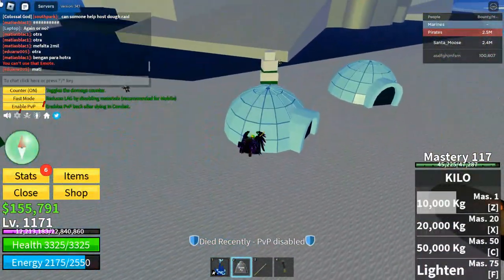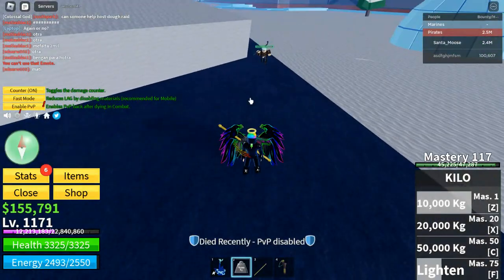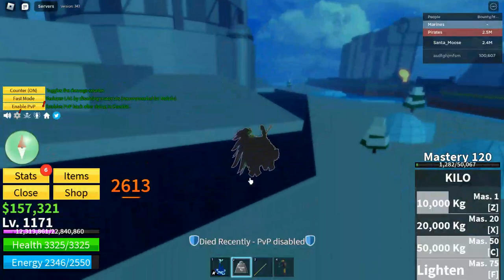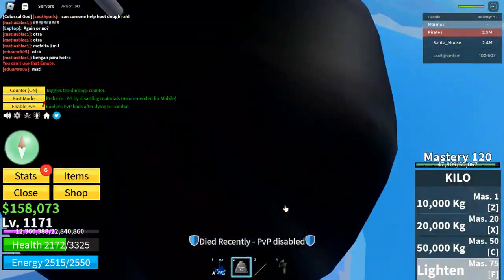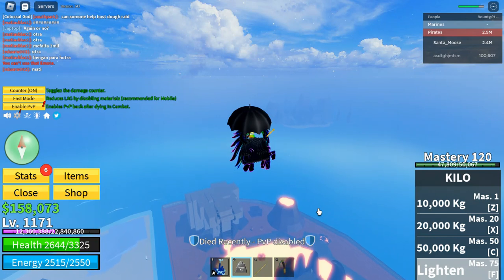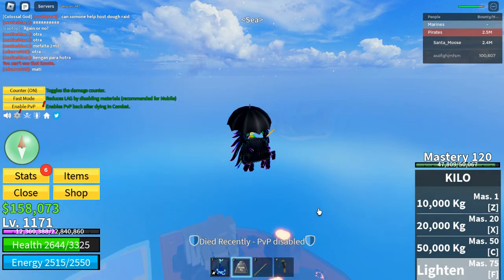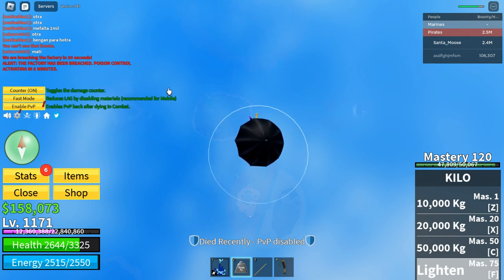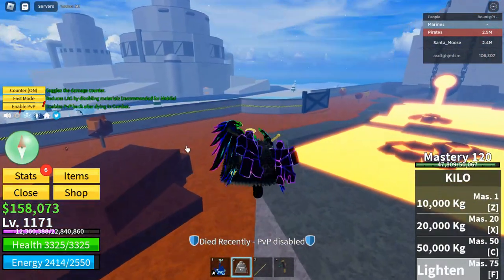Showcasing the final move of the kilo fruit in Blox fruits!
In this video I will be showing you the final move of the kilo fruit in Blox fruits!